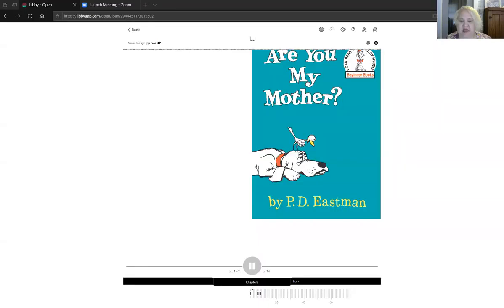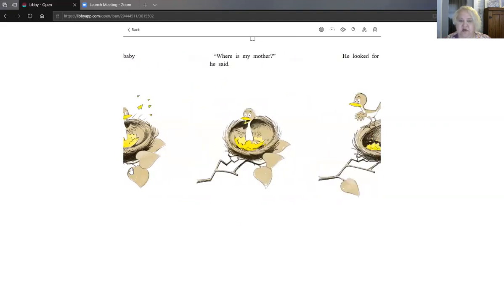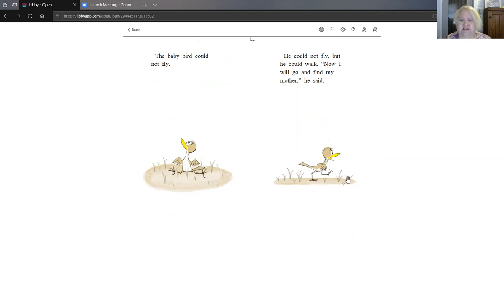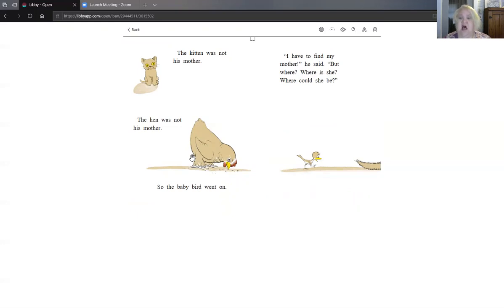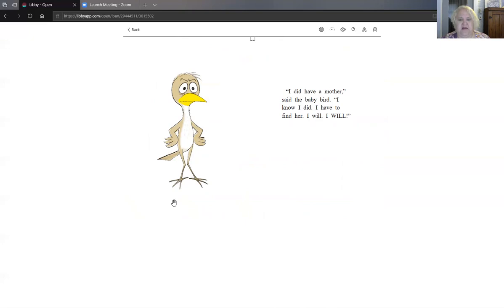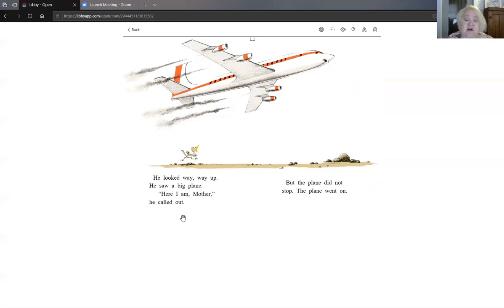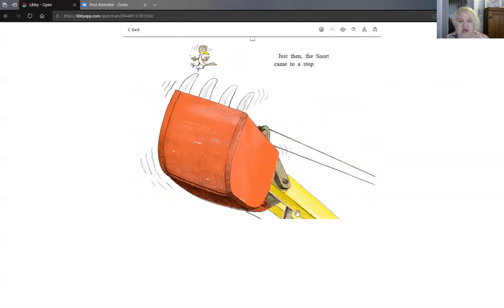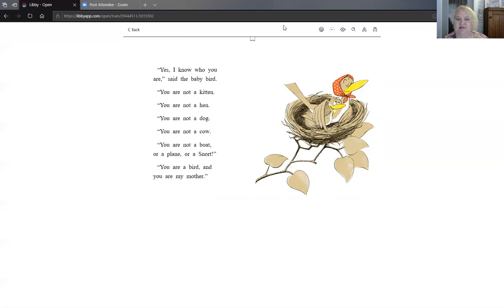Shared Reading with Coach Staci "Are You My Mother?"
This is a book we use to intentionally teach social emotional skills on home visits and in the classroom.